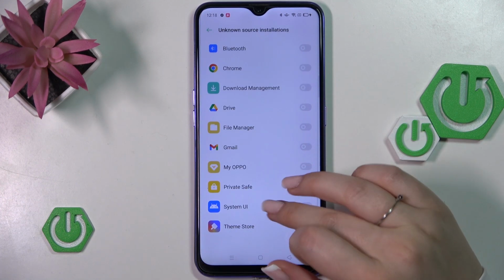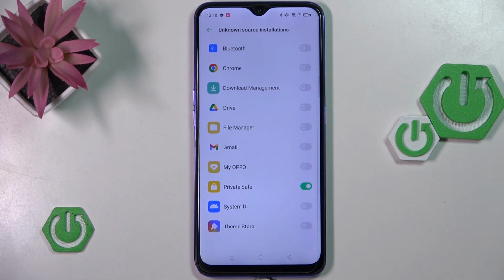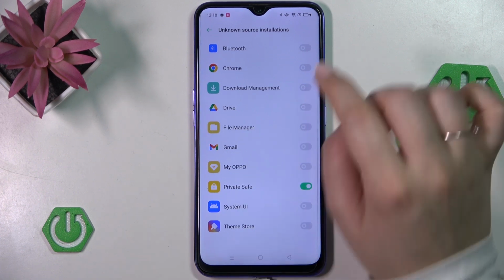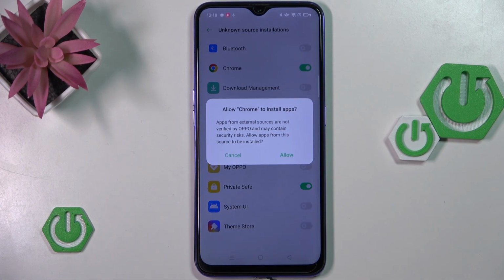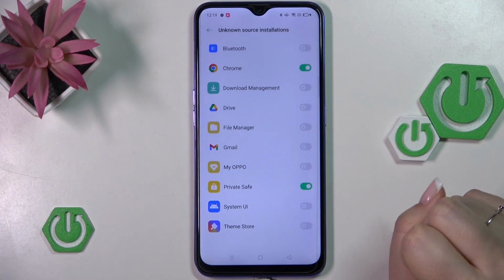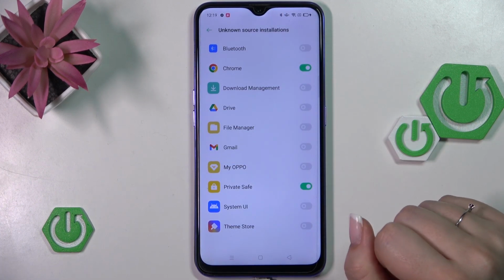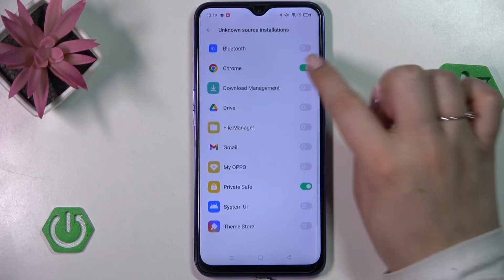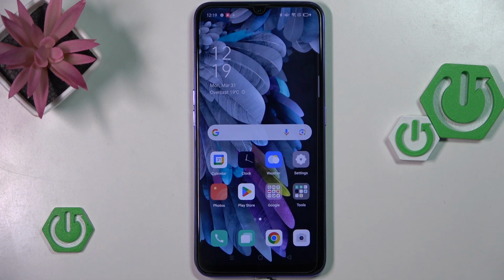How to Install Apps From Unknown Sources on OPPO A7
Installing apps from unknown sources on your OPPO A7 allows you to access applications that aren't available on the Google Play Store. To do this, you must first enable the option to install apps from sources other than the Play Store. While this can expand your app options, make sure to only download apps from trusted sources to avoid malware or security issues.

How to Enable Installation of Apps from Unknown Sources on OPPO A7?
How to Install Third-Party Apps on OPPO A7?
How to Allow Apps from Unknown Sources on OPPO A7?
How to Download Apps From Unknown Sources on OPPO A7?